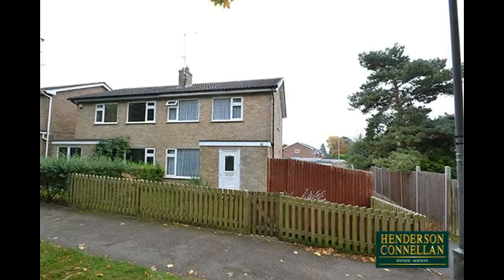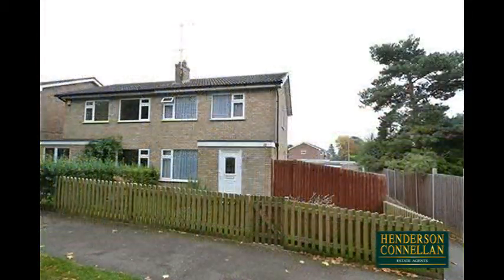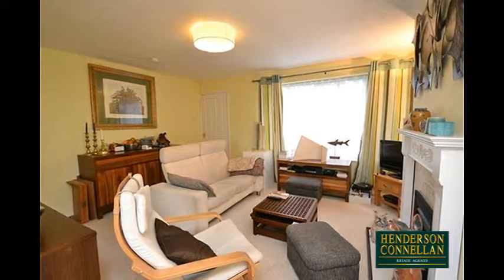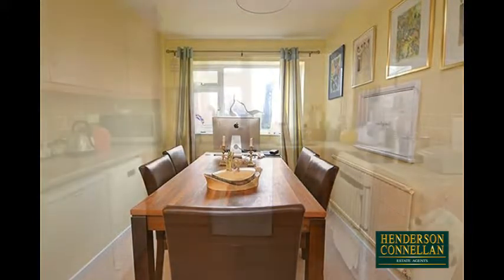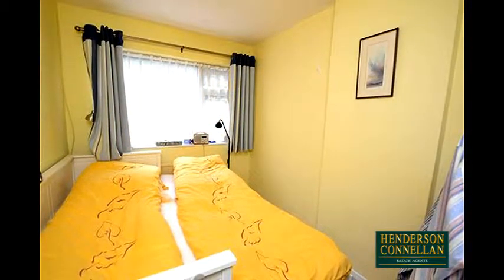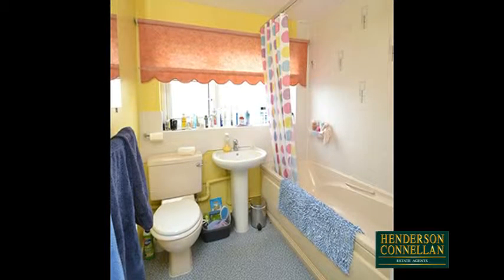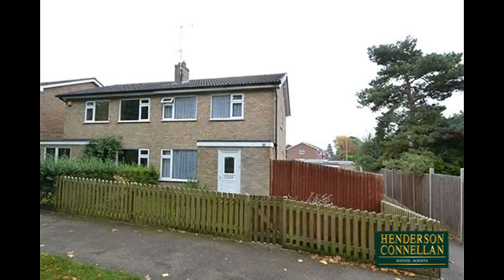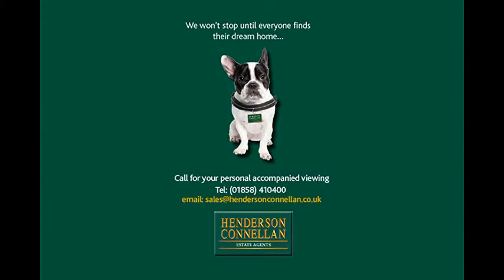Henderson Connellan - Rutland Walk, Market Harborough